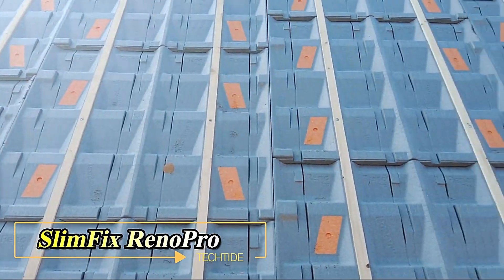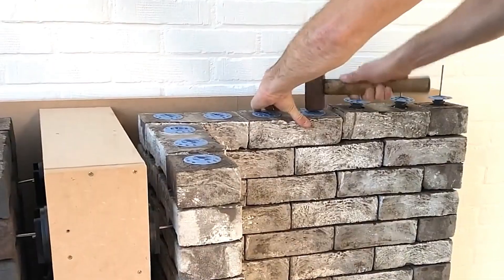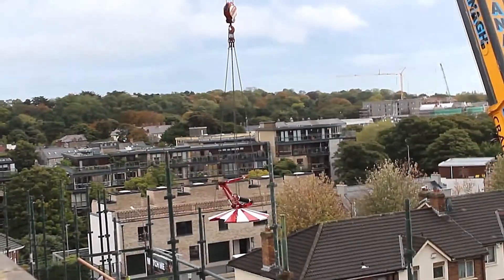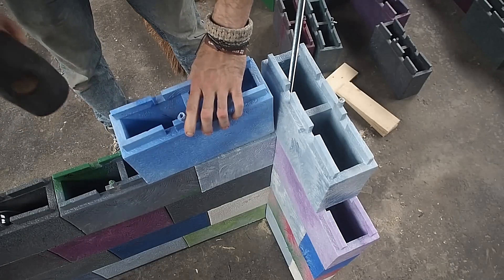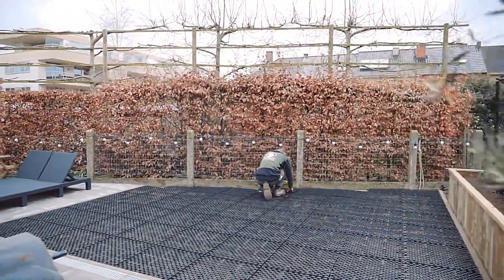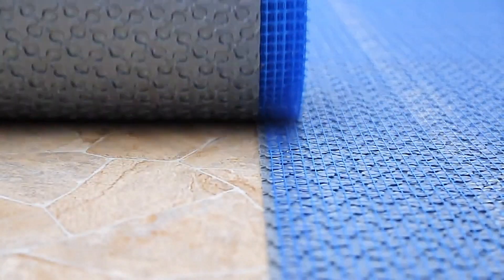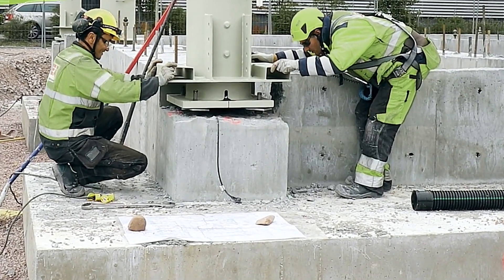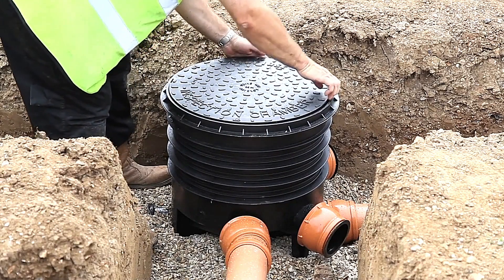Amazing Construction Secrets That Have Reached A New Level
00:00 - INTRO

00:13 - SlimFix RenoPro

01:22 - Facade Click

02:19 - Column Climber

03:15 - FreeFalcon

04:00 - ARZO

05:04 - Recycle Rebuild

06:02 - Drain Base

07:21 - BPA + Seki

08:17 - Flexbone 2E

09:11 - SKAPS HYDROTEX

10:02 - Delta Beam

11:05 - Inspection Chamber

Our Channel